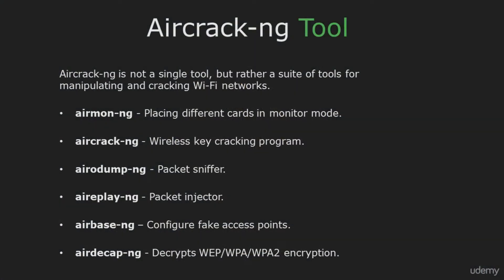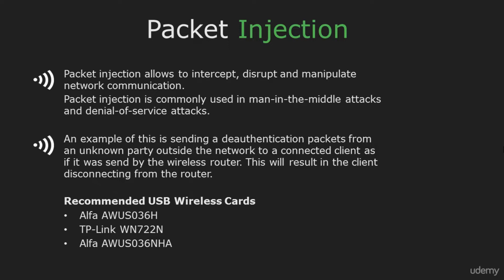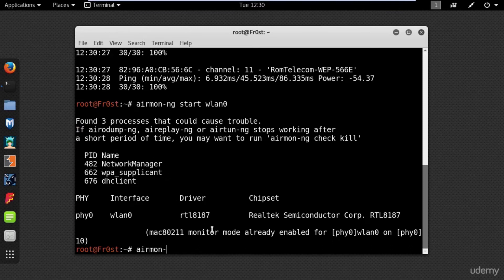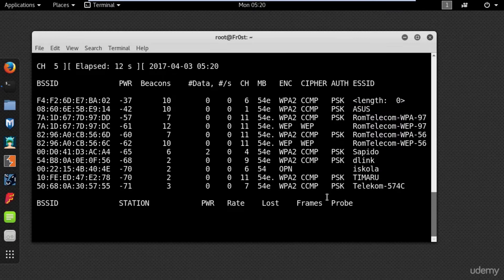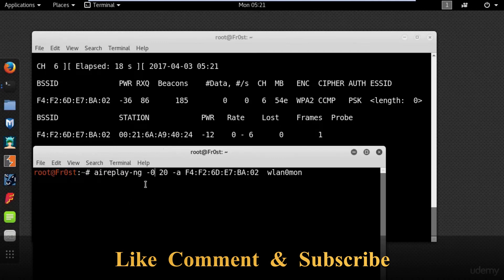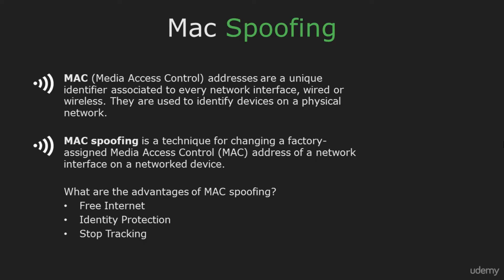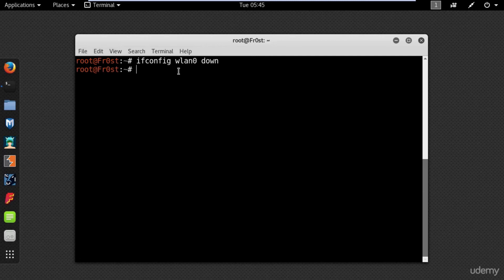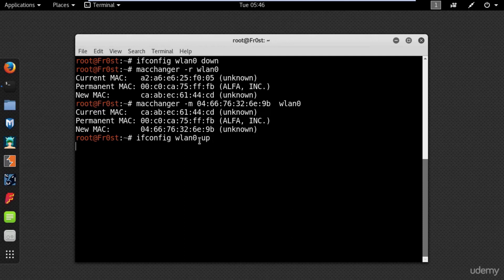Learn Packet Injection, hidden wireless network & Spoof your MAC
Today's Topic : Packet Injection, hidden wireless network & Spoof your MAC
Packet injection and monitor mode
How to find Hidden Wireless Networks
How to Spoof your Mac Address

This course is all about WiFi and the security of wireless networks. You will study the different threats, weaknesses and attack methods.
No special skills are required as the course covers everything from the very basics including the installation of Kali Linux.
The following topics will be covered during the course:
• How Wireless Networks Work.
• Important Settings to Change on Your Router.
• How to Install Kali Linux in VMware Player.
• Useful Linux Commands with Examples.
• Perform a Denial of Service Attack and Find Hidden Wireless Networks.
• How to Hack WiFi Networks (WEP, WPA, WPA2).
• Use various tools like: Aircrack-ng, Wifite, Crunch, Cowpatty, Pyrit, Reaver…
• How to Create an Evil Twin Access Point.
After completing this course you will be confident with breaking all types of WiFi encryption methods.
• Useful Linux Commands.
• Create your own wordlist using Crunch.
• Exploit WPS feature to Crack WPA/WPA2 without a wordlist.
• Learn multiple WiFi Hacking techniques.
• Create a Fake WiFi Network.
Are there any course requirements or prerequisites?
• A basic understanding of computers.
• A basic understanding of networks.
• A desire to learn.
Who this course is for:
• Anyone who just simply wants to learn all cool WiFi hacking tricks.